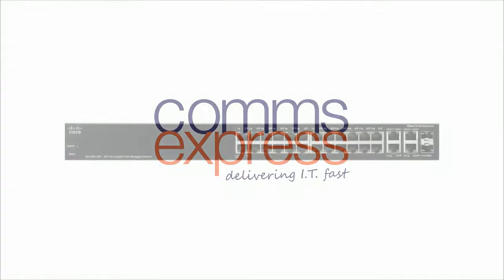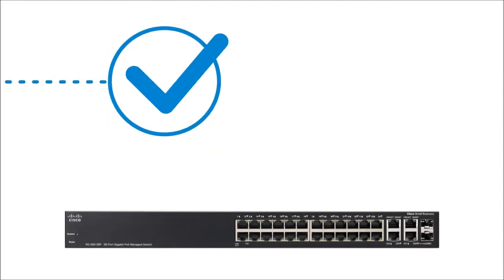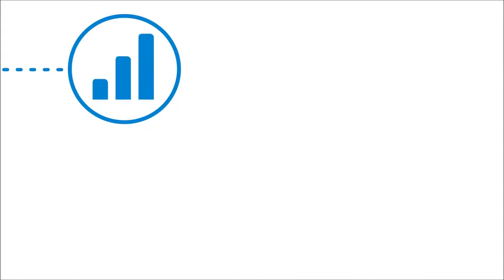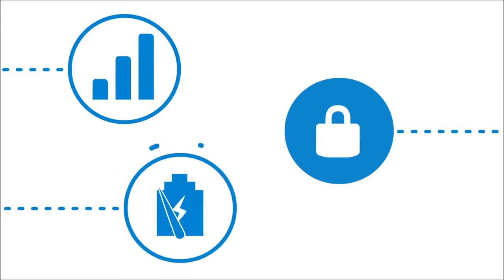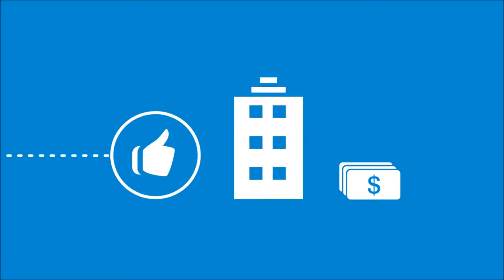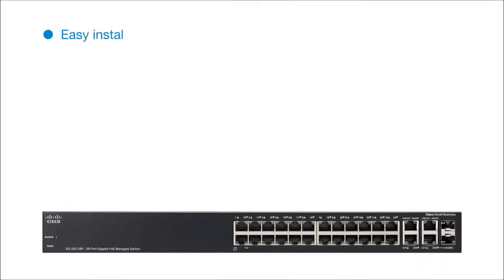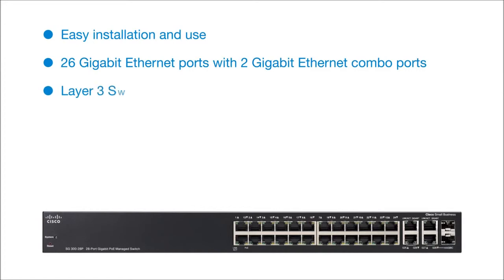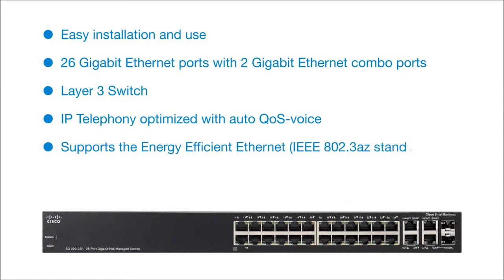Cisco 300 Series Switch SG300-52MP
50-Port Gigabit Managed Switch with 48 Ports PoE+, 2 Combo mini-GBIC

The Cisco SG300-52MP is a 50 Port Gigabit fixed configuration Managed Switch + 2 Combo mini-GBIC Ports and 48 ports of PoE+ (740W Budget). Unlike other small business switching solutions that provide managed network capabilities only in the costliest models, the Cisco SG300-52MP Switch supports the advanced security management capabilities and network features you need to support business-class data, voice, security, and wireless technologies. At the same time, these switches are simple to deploy and configure, allowing you to take advantage of the managed network services your business needs.